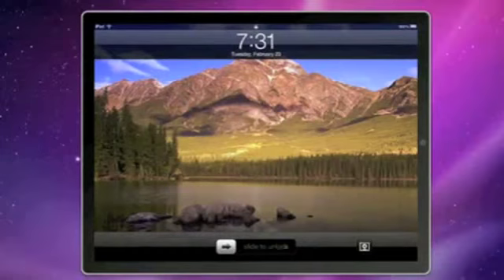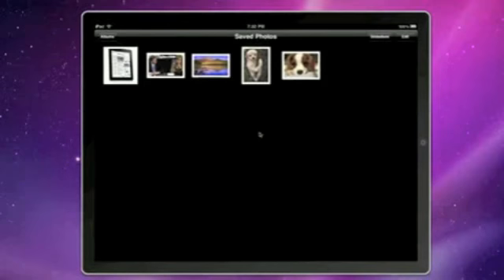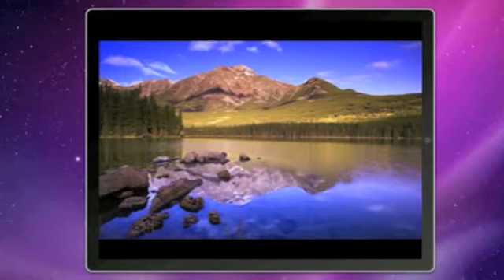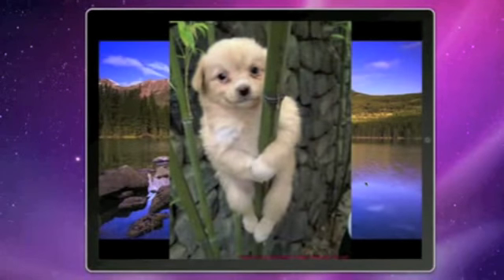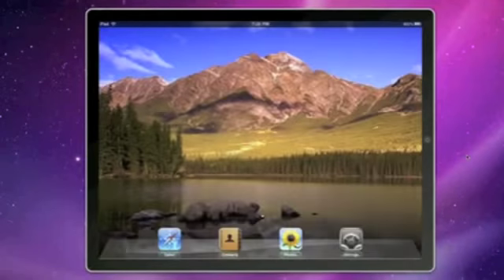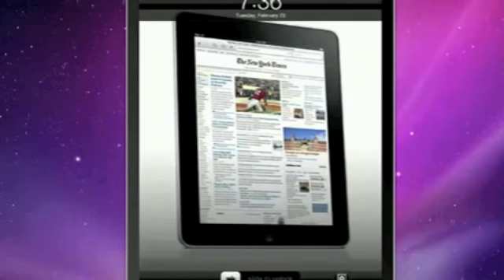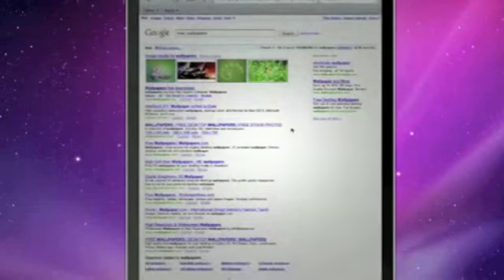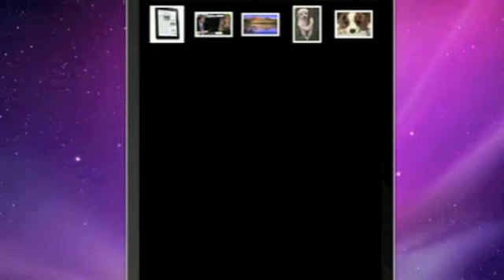iPhoto iPad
Vidéo de l'application iPhoto sur iPad.